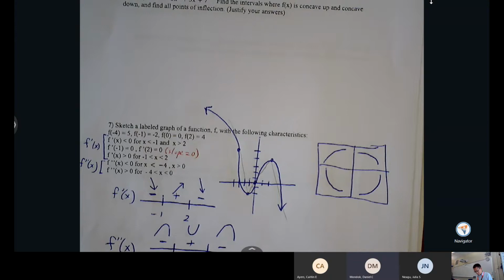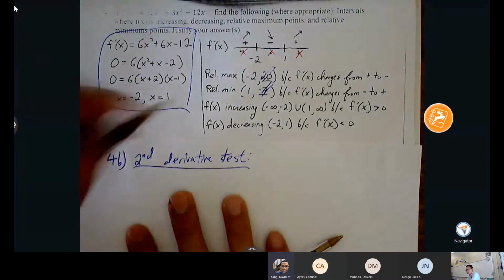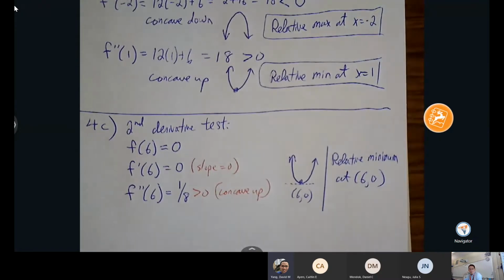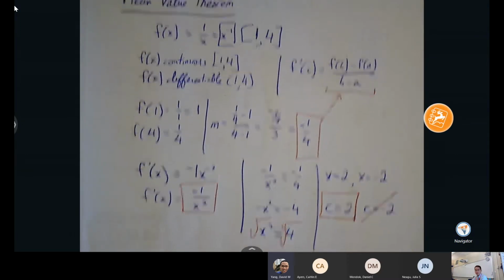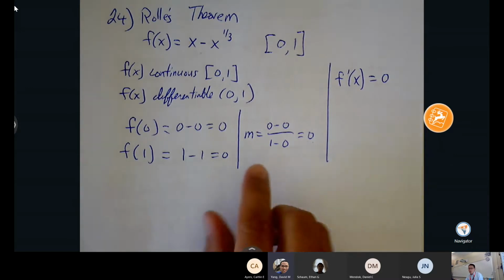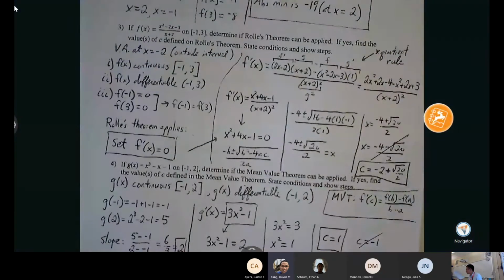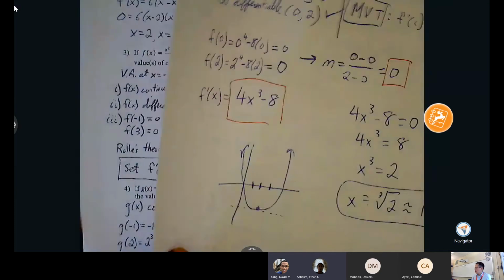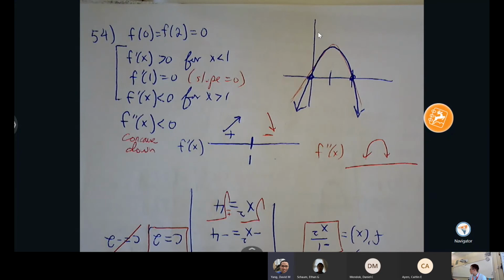3.1-3.4 @4pm quiz review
Wed Oct 21, 2020